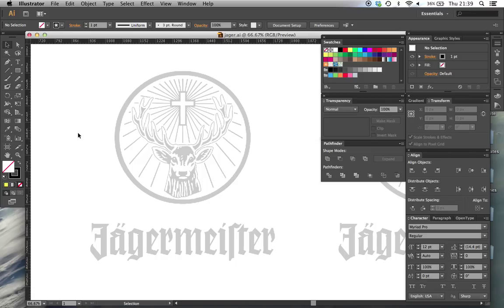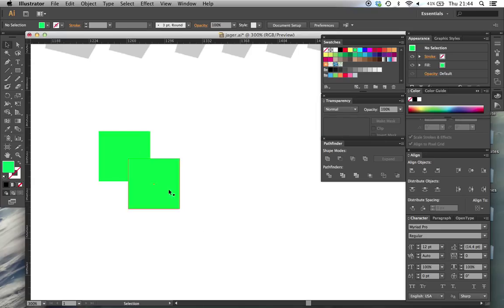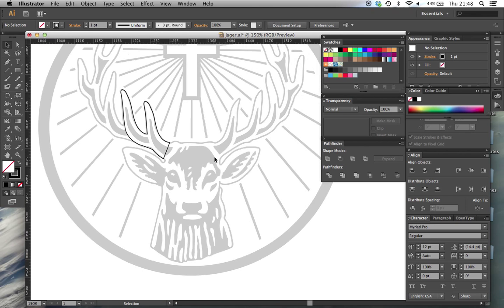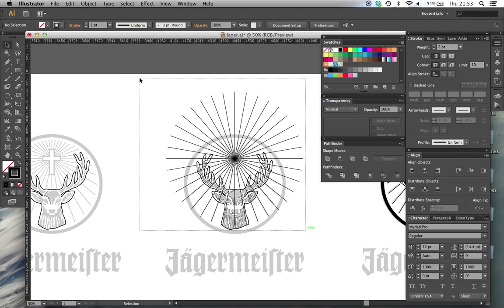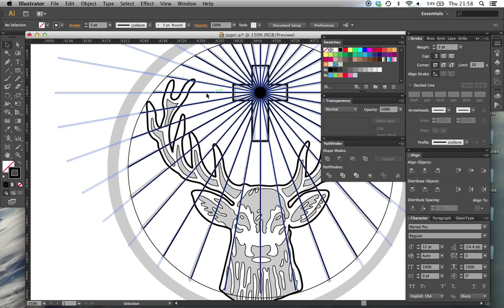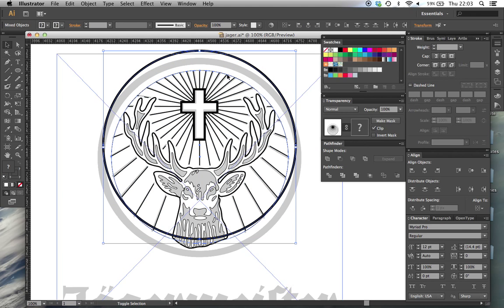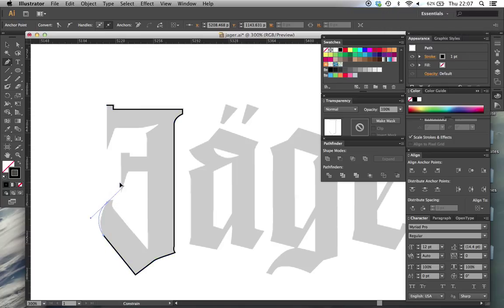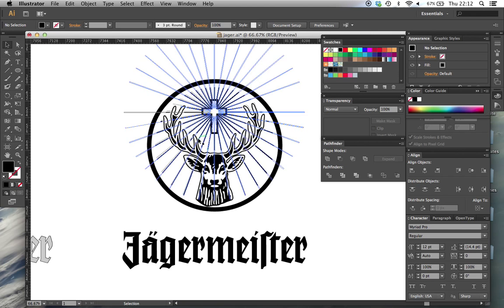How To Draw The Jagermeister Logo In Illustrator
Learn how to draw the Jagermeister logo in Illustrator using a combination of techniques in my simple and easy to follow tutorial.

In this tutorial, we will use a selection of Adobe Illustrator's tools and techniques, including:
- Drawing with the pencil tool
- Masking
- Rotation tool

Many of these techniques can be applied to vectorize other logos and drawings in Illustrator. The Jagermeister logo is a beautiful and iconic piece of design, and its use of symmetry, along with both organic and structured lines, make it perfect for honing your skills in Illustrator.